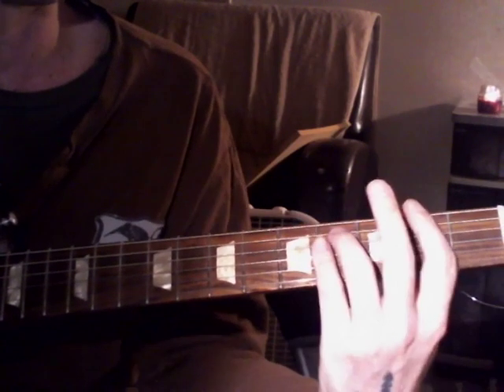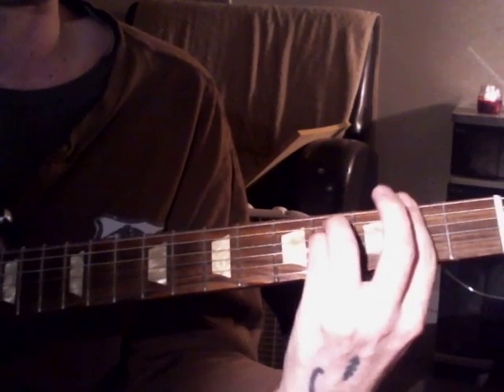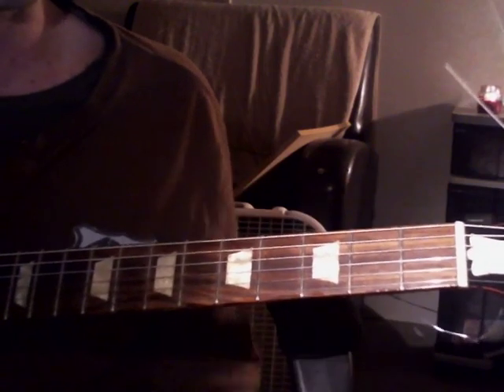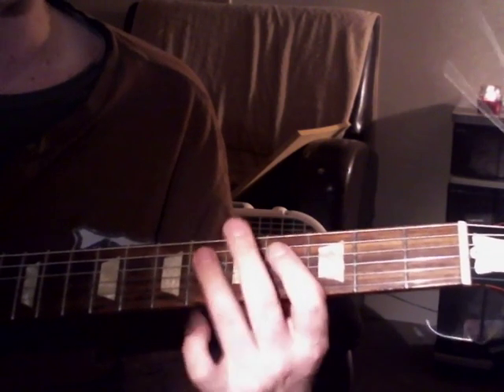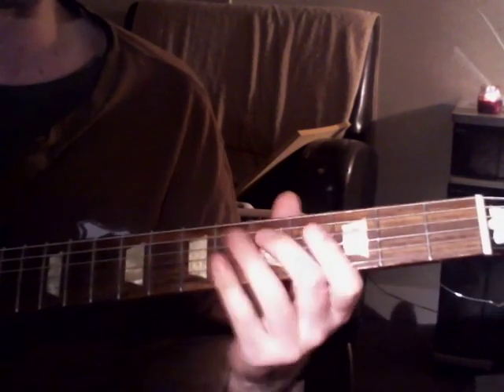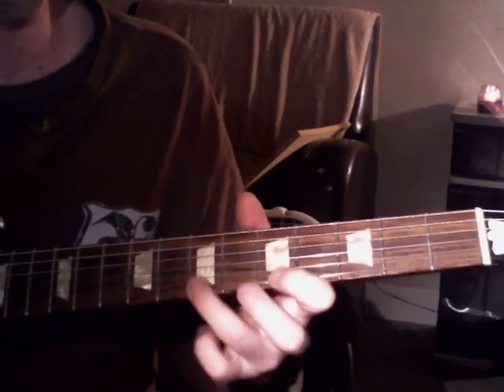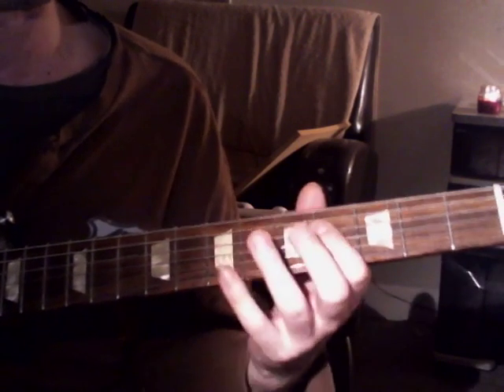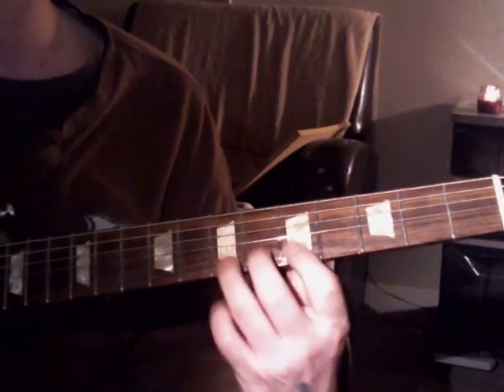A Neat Minor Lick